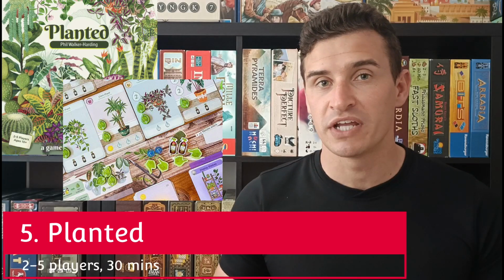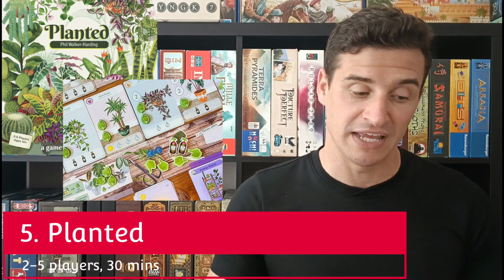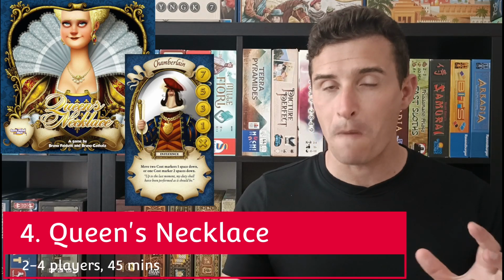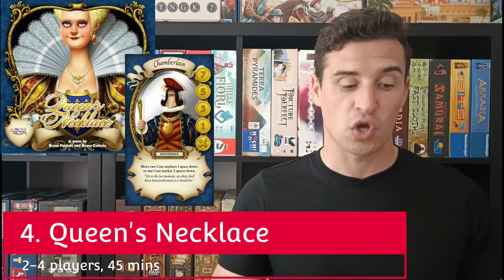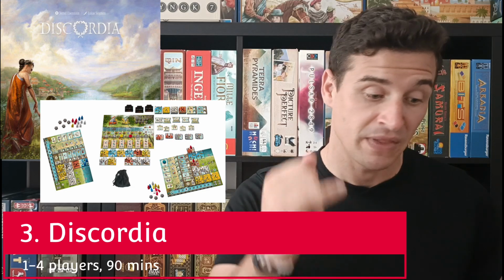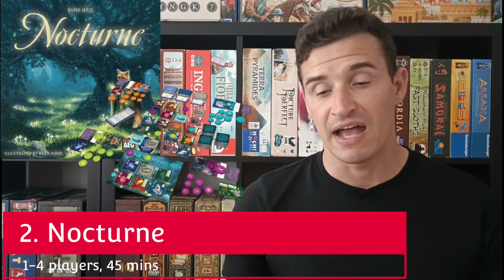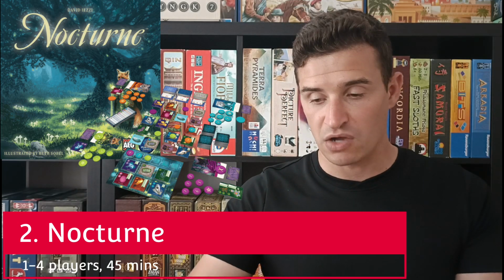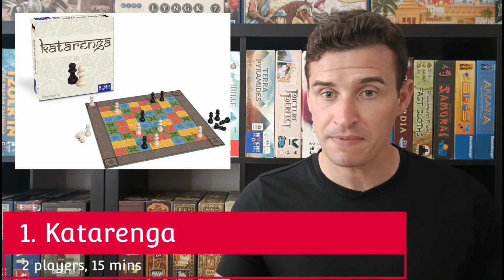Discordia, Nocturne, Planted, Katarenga, Queen's Necklace Reviewed and Ranked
I review five board games.

KIENDA

GEEKNSON

GENERAL